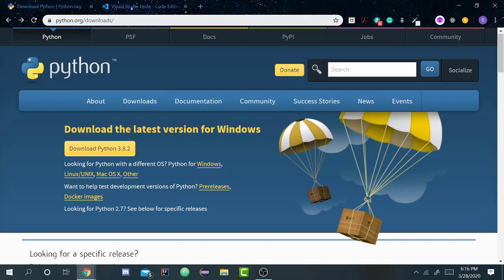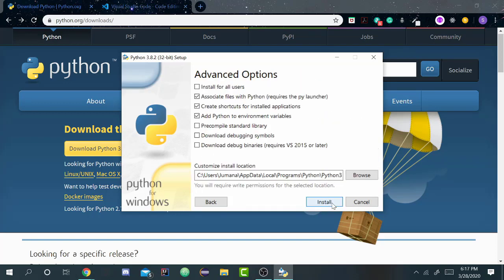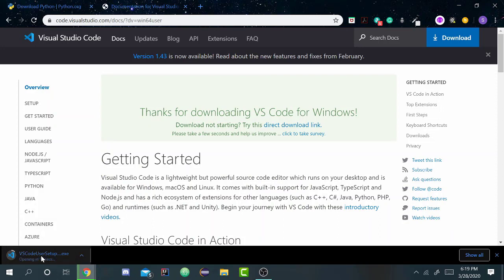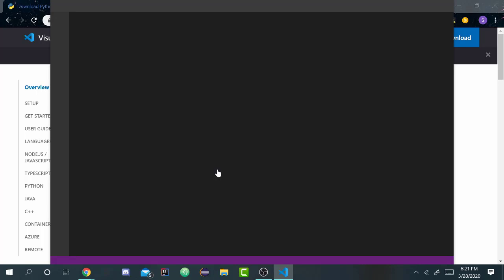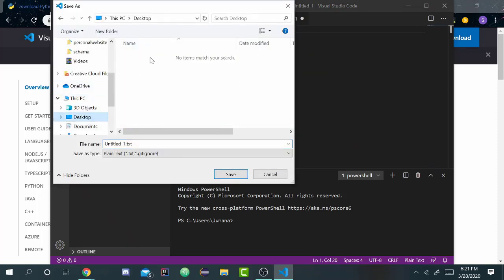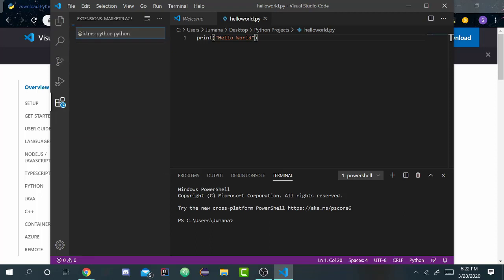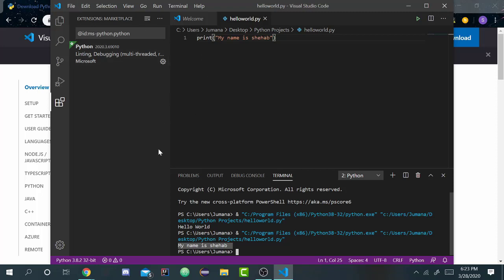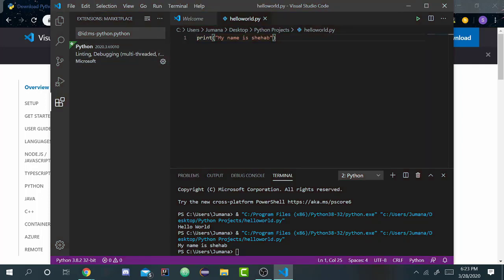Install Python and Visual Studio Code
This video goes through the installation process of Python and Visual Studio Code and runs through a simple Hello World Python Program.